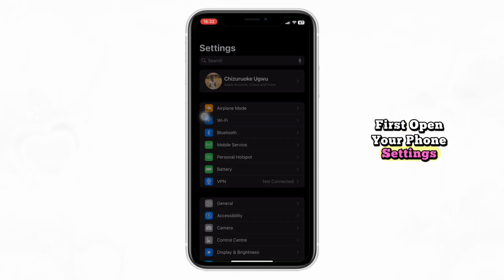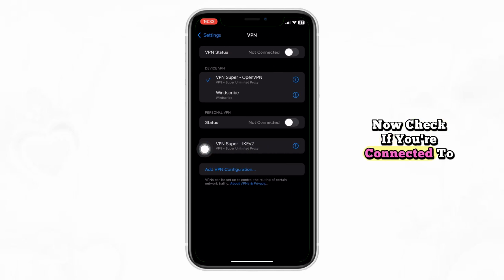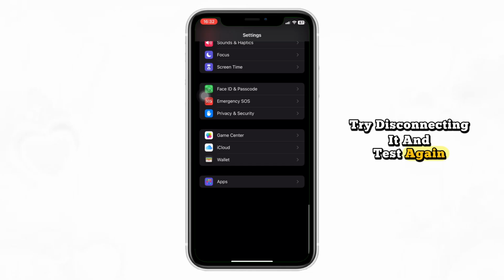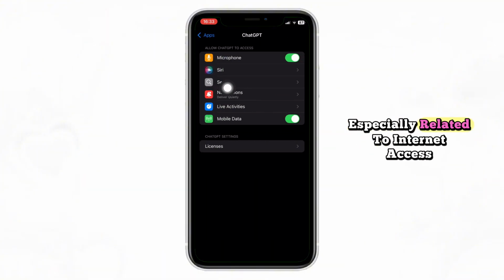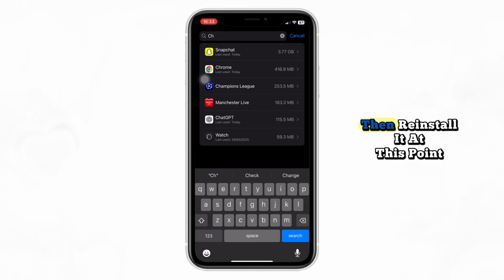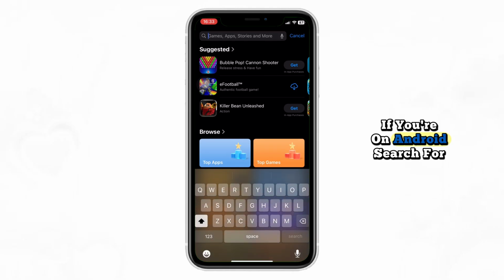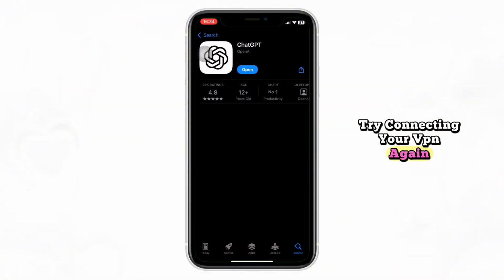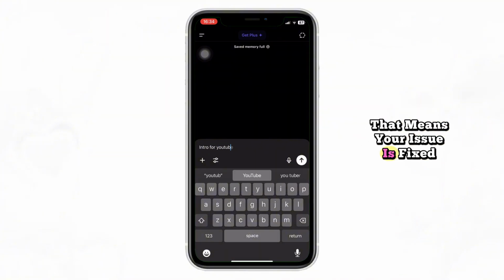ChatGPT Error: 'Unusual Activity Detected' – Here’s How to Fix It!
Are you seeing the message: “Our system has detected unusual activity from your system” on ChatGPT?
Don’t worry — you’re not banned or blocked forever. In this quick tutorial, I’ll show you exactly how to fix this annoying ChatGPT error and get your access back in minutes.

Whether you’re using a browser or mobile app, this guide will walk you through the possible causes — from IP issues to browser settings — and the proven solutions that work in 2025.

✅ Step-by-step instructions
✅ No tools or downloads needed
✅ Works on PC, Mac, Android, and iPhone
✅ Includes bonus tip to prevent future errors

This video is perfect for students, creators, researchers, and anyone who depends on ChatGPT daily.

🔧 Don’t skip the last tip — it’s what keeps the error from coming back!